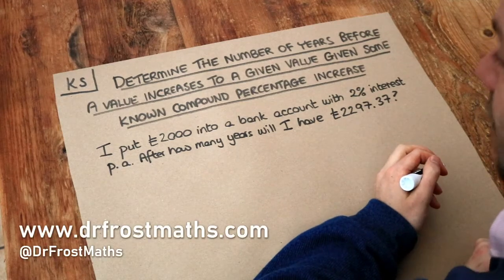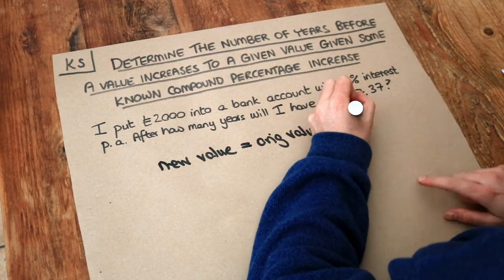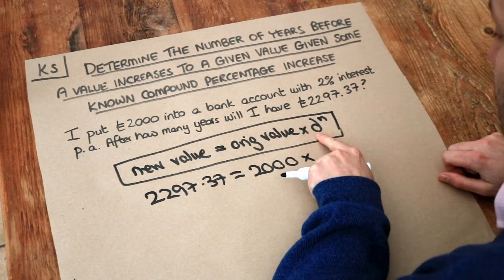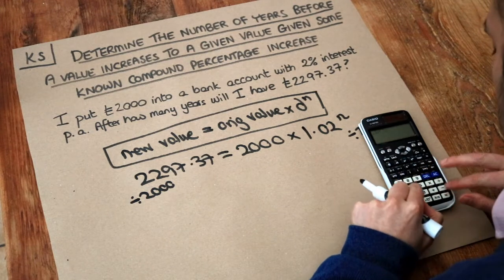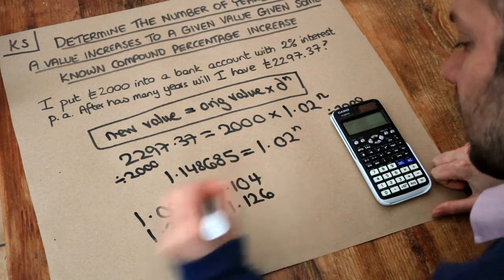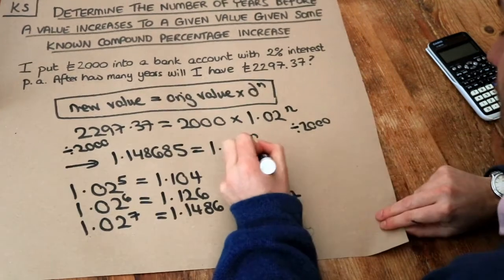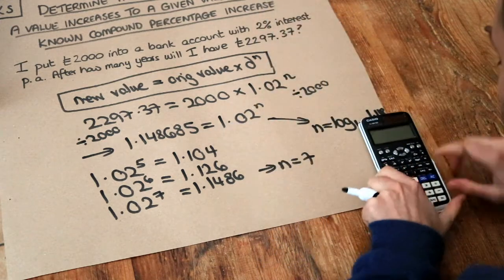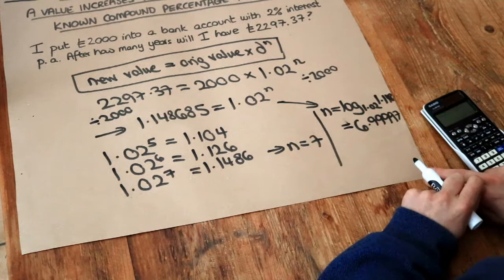Key Skill - Unknown time period given some known compound percentage increase.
"Determine the number of years before a value increases to a given value given some known compound percentage increase."